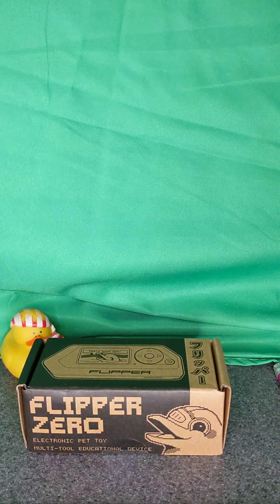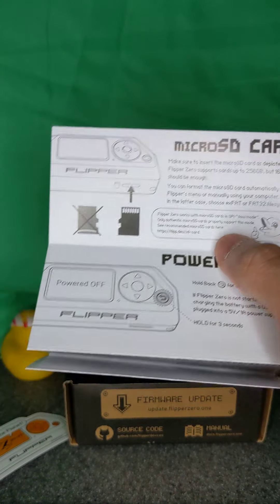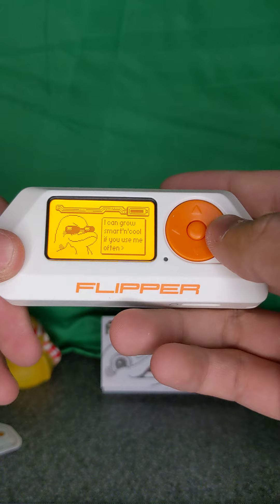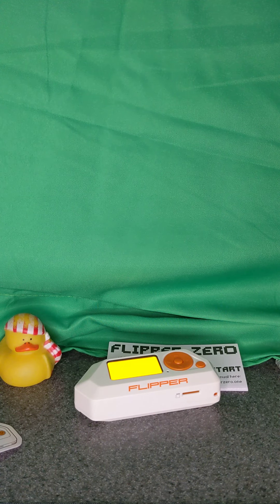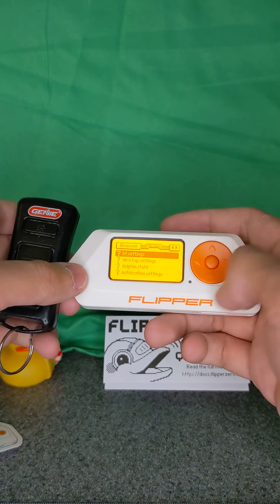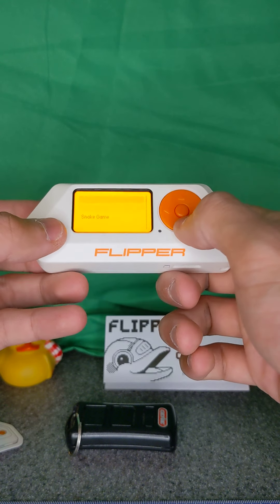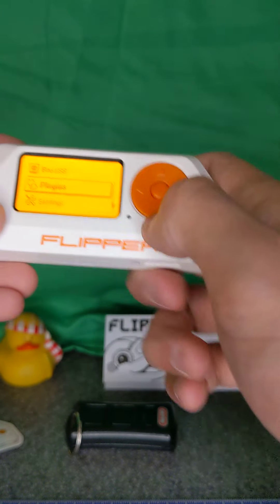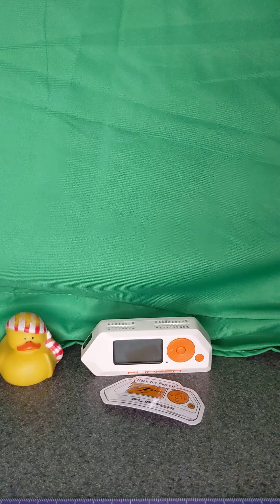Flipper Zero Unboxing